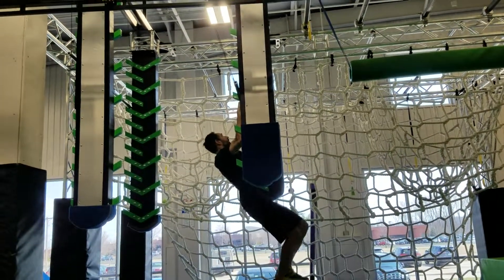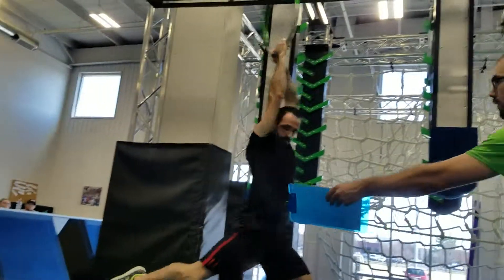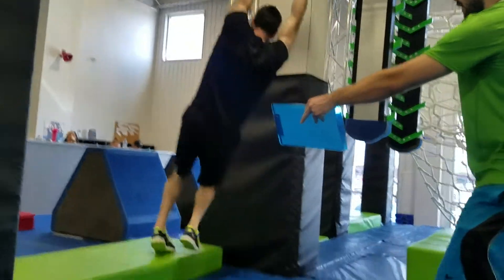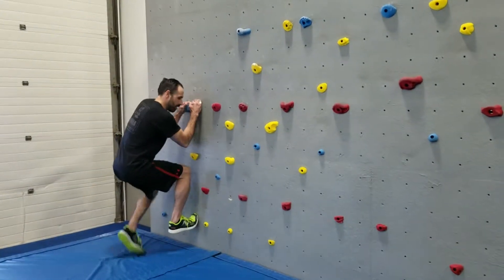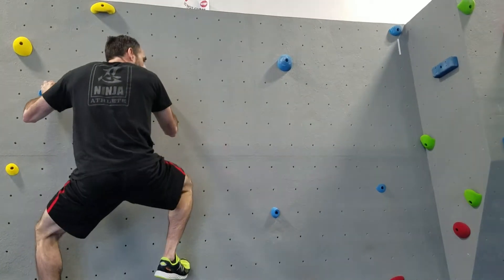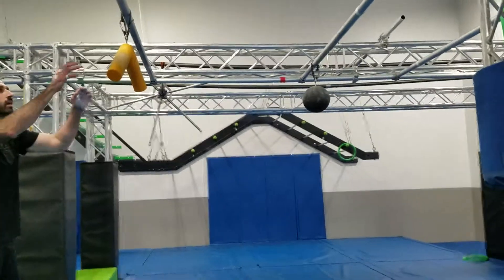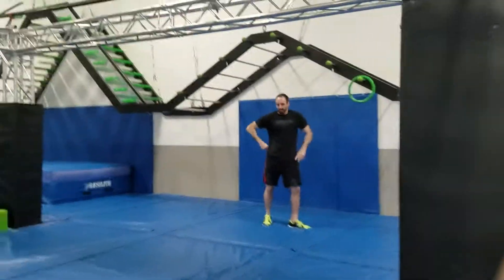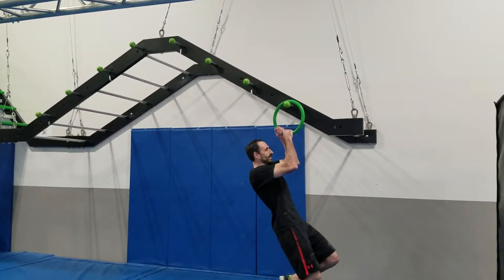Ultimate Ninjas St Louis Comp Stage 3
Stage 3 was brutal! Especially after the first 2 stages. Awesome time!